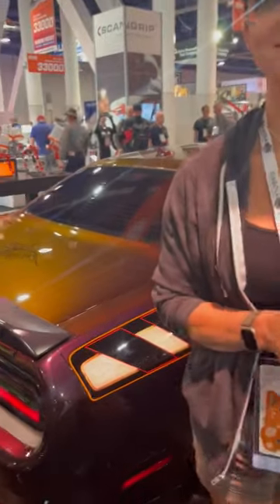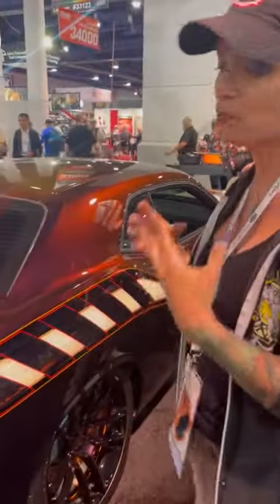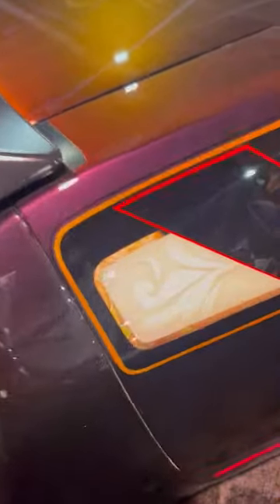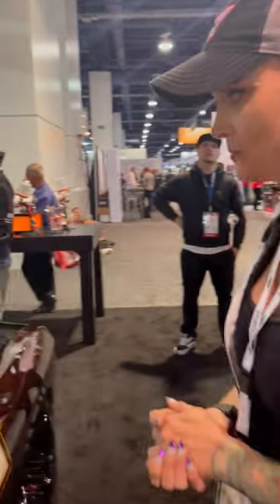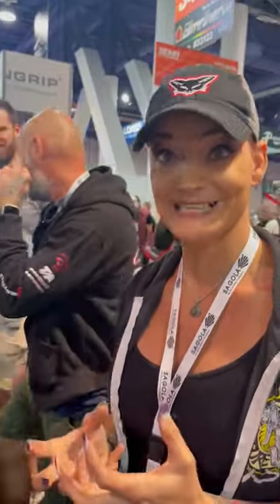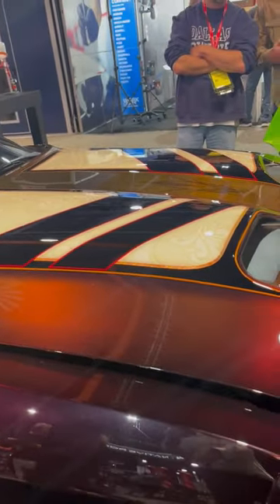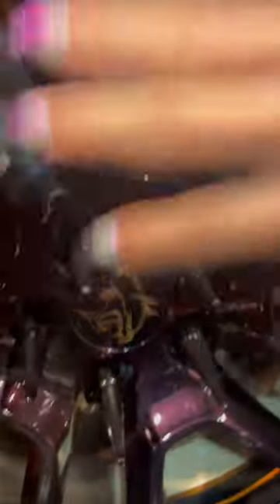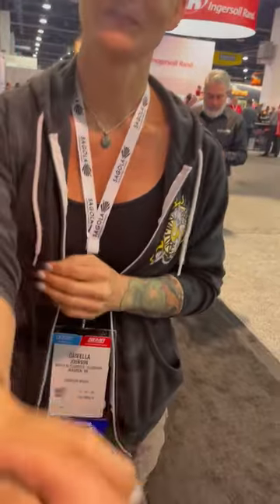SEMA Las Vegas ~ WBIG.Tv Interview Daniella of Tatted Cat Custom Creations at the Sagola exhibit.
Jay Farquharson reporting for WBIG.Tv